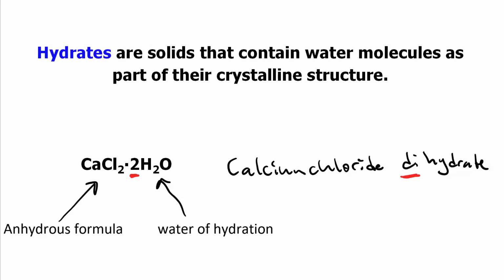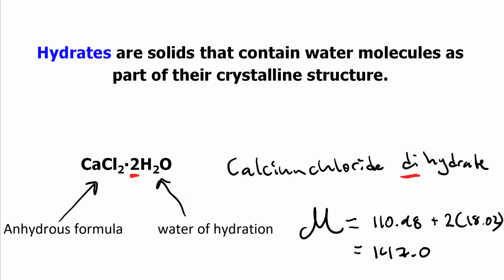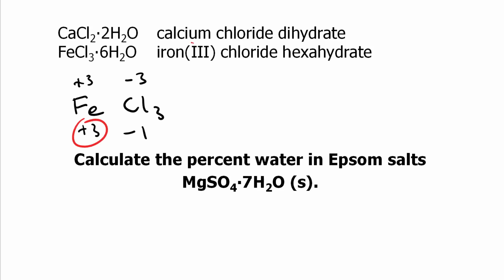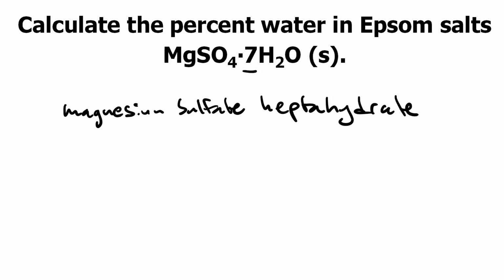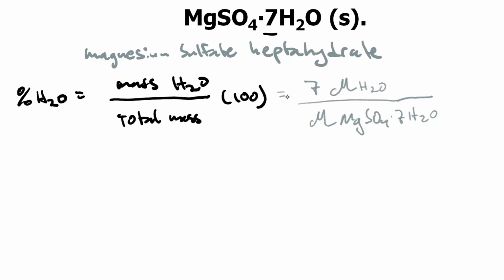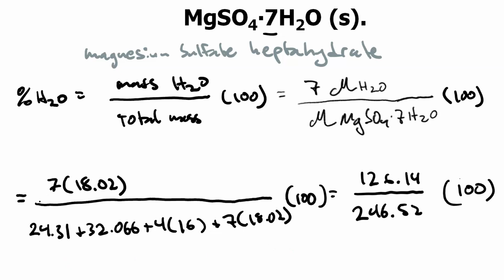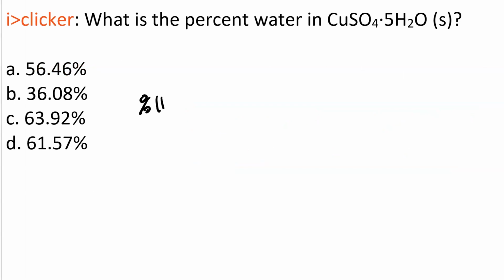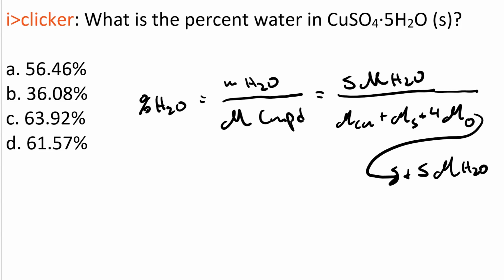hydrates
solid solutions of ionic compounds that crystallize with water molecules in the crystal lattice.